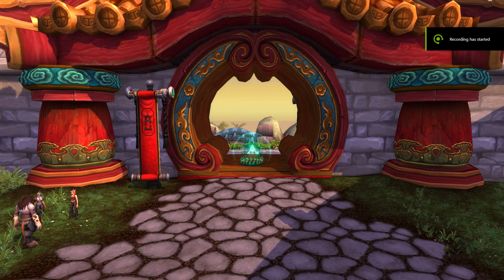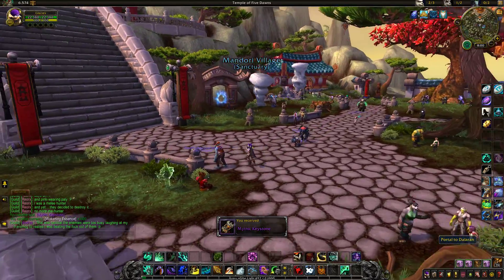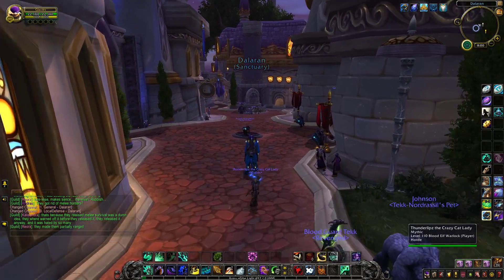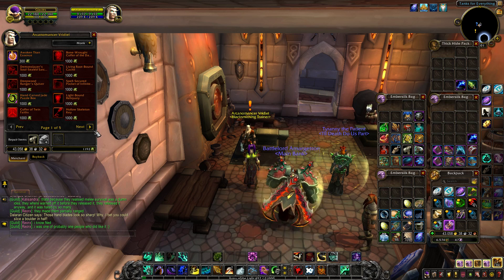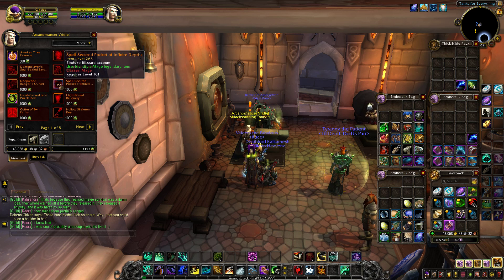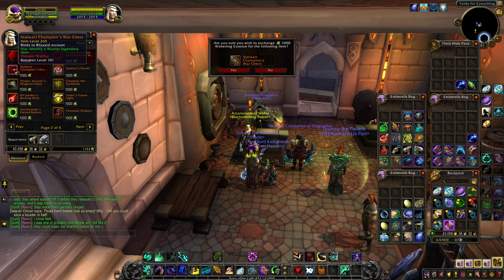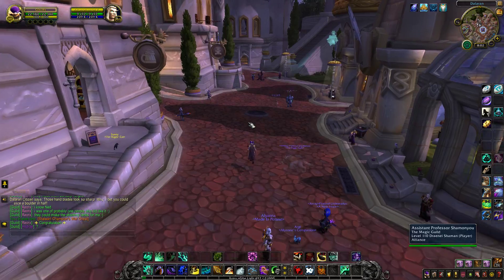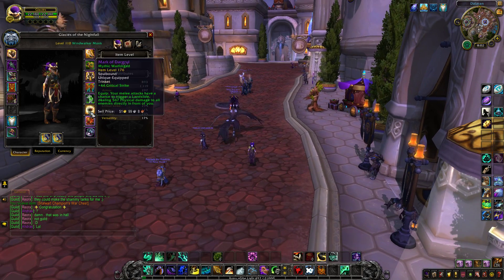WoW BfA PRE-PATCH | FREE LEGENDARY'S FOR EVERYONE! (not clickbait!)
I've checked on 3 different characters that are
under 110, and they don't have the chest...
So you do have to be level 110 to open it.

This is pretty hot, not gonna lie.
So every single person get's a free legendary.
How nice.

Not asking, but hey, if you have some spare pennies..
A man's gotta get by :)

I guess that goes for Steam as well...

MY PARTNERS:

Head over here to get some
non-copyrighted music!

⚫️Music/Sound Effect Sources⚫️

Creds to these guys for supplying me
with some music!

of the music used in these videos!

Also credit to some of the
Attribution 3.0 Unported license.